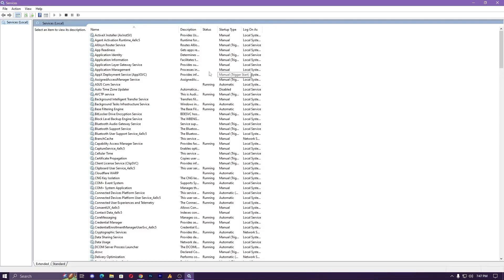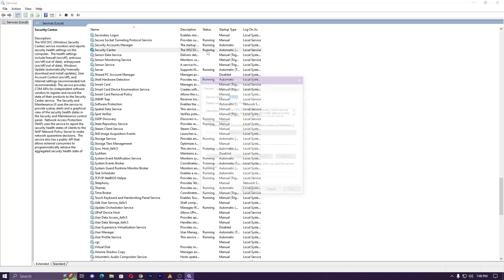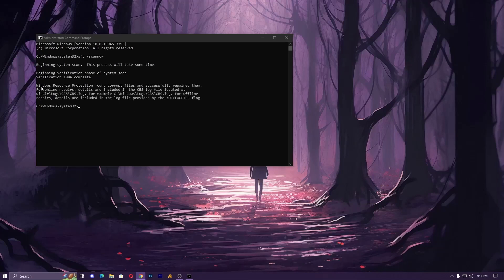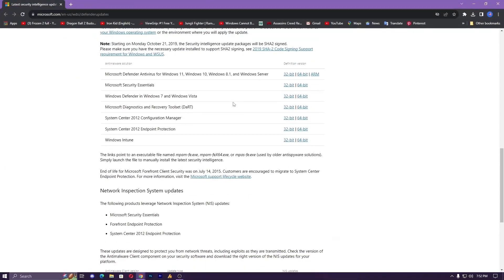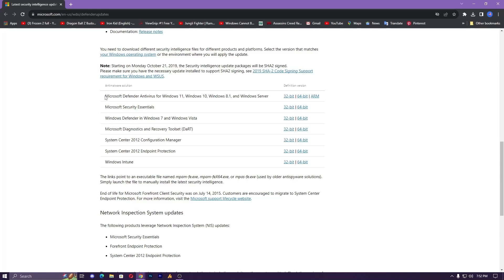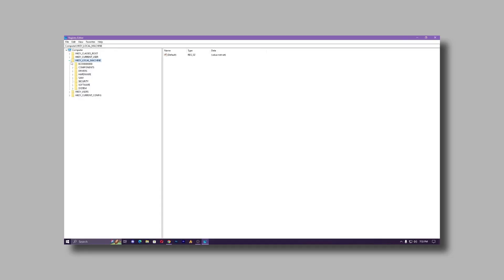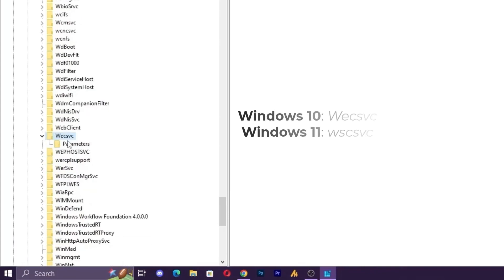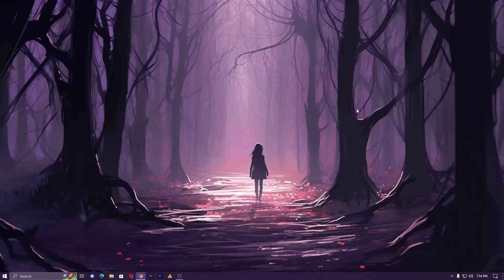Windows Defender Service Not Found: How to Fix It | Windows 10/11 Tutorial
Title: Windows Defender Service Not Found: How to Fix It | Windows 10/11 Tutorial 🔗
🙌 Encountering the 'Windows Defender Service Not Found' error? In this comprehensive tutorial, we'll guide you through step-by-step solutions to get your Windows Defender up and running smoothly. Learn how to troubleshoot this issue on the latest Windows 10 version and ensure your system stays protected. Don't let service hiccups compromise your security - follow along and resolve it today!

📍 In case if you are not able to find Windows Security Center then follow this step:

Service can be created like this:

Run cmd.exe as Administrator
🤞Run this command:

sc create wscsvc binpath= "C:\Windows\System32\svchost.exe -k LocalServiceNetworkRestricted" type= share start= delayed-auto error= normal depend= RpcSs/Winmgmt obj= "NT AUTHORITY\LocalService" DisplayName= "Windows Security Center"

🤞and Run this also:

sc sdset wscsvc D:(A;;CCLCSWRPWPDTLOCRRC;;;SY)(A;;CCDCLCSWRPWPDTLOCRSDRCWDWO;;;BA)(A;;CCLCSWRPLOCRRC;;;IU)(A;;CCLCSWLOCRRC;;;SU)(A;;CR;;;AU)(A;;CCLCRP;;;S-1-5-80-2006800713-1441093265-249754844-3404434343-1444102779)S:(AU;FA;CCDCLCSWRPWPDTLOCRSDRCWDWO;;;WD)